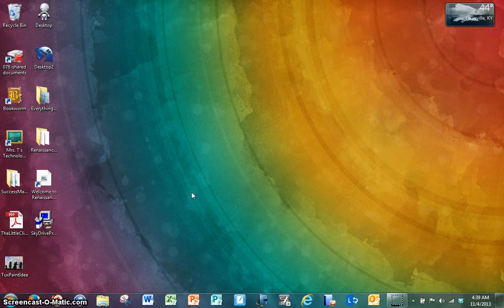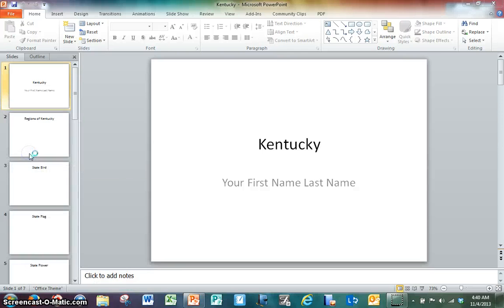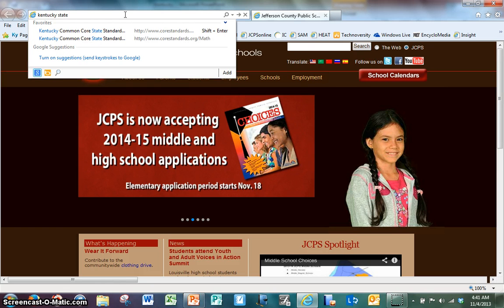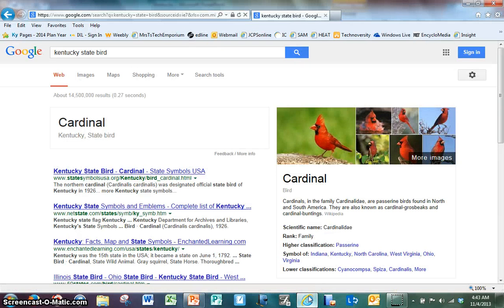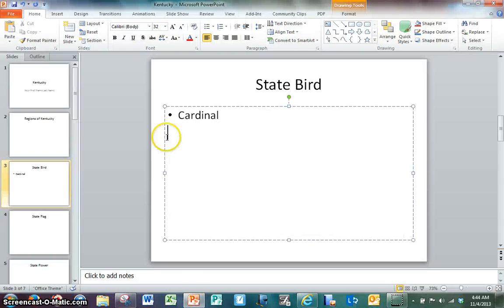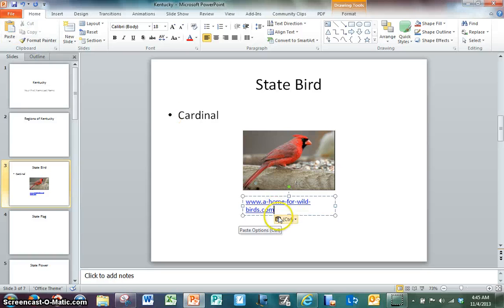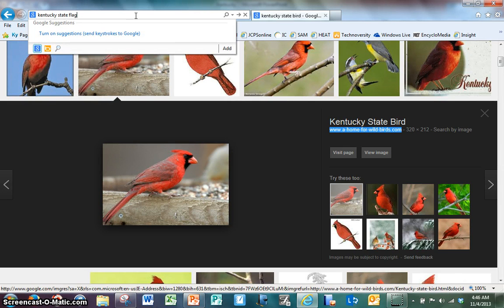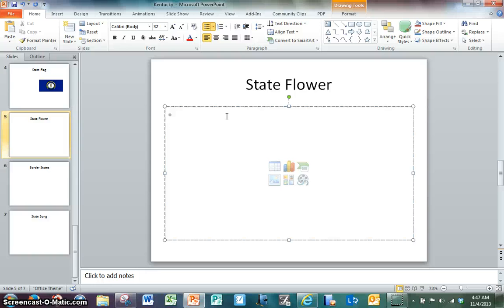Enter Data Kentucky PowerPoint